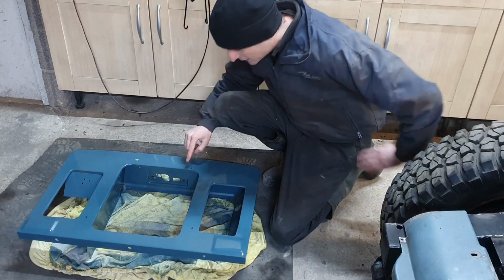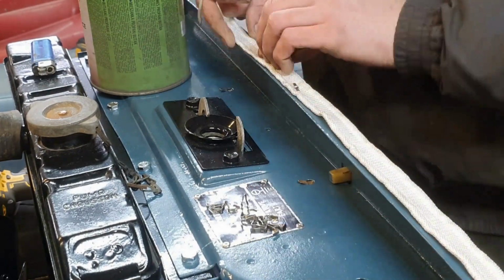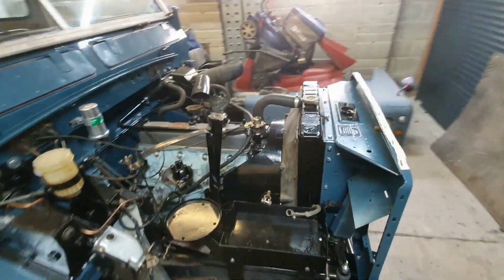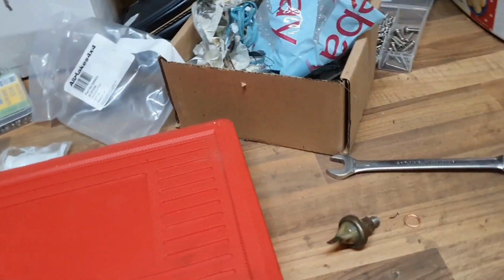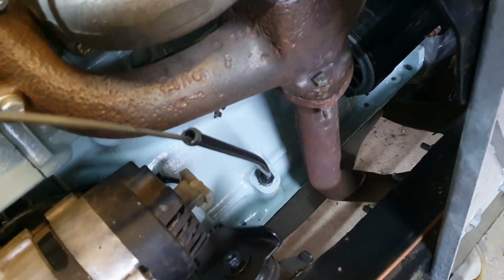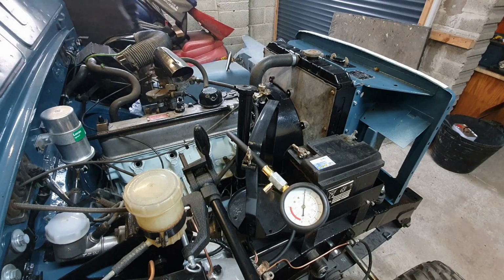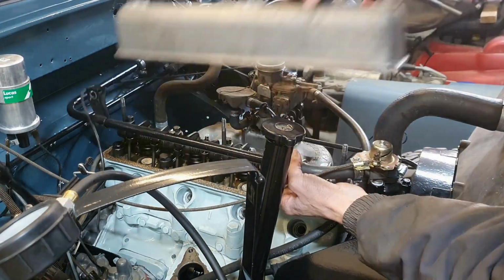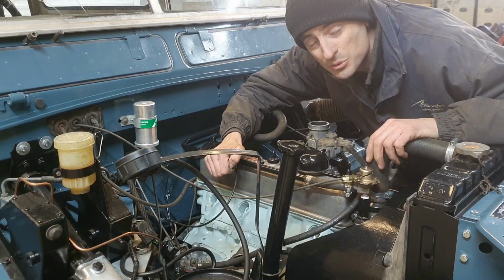Priming the engine, Ready for first start - 38 Land Rover Series 3 Project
In this video I prime the engine oil system, cranking the engine over with the spark plugs out to send oil to all lubricated parts of the engine.  It seems there was a clonking noise, but it turns out it was probably the ring gear to starter motor, nothing to worry about.  I then removed the rocker cover to check oil is reaching the rockers, the furthest point from the oil pump.